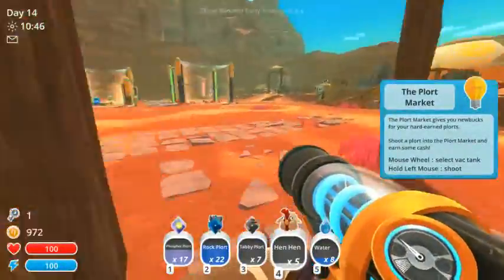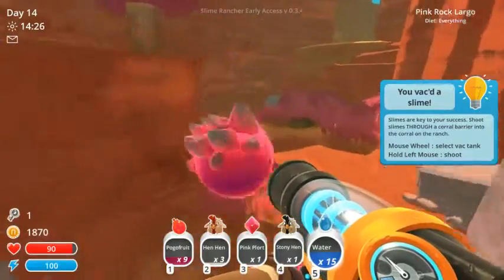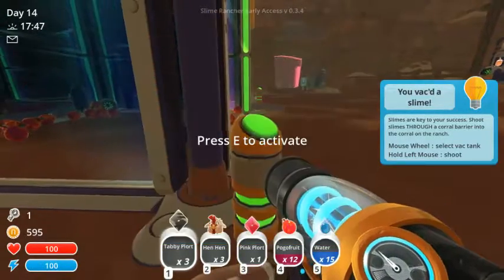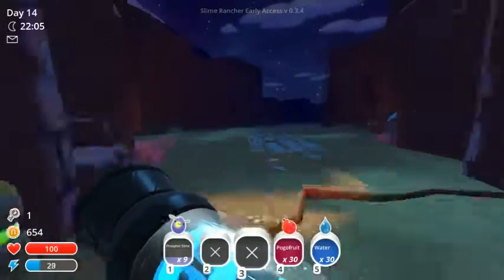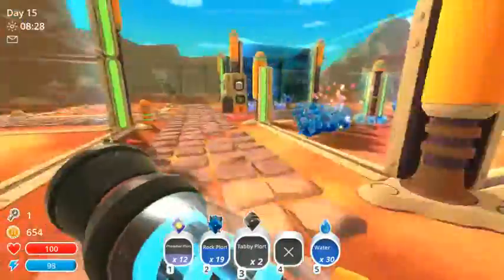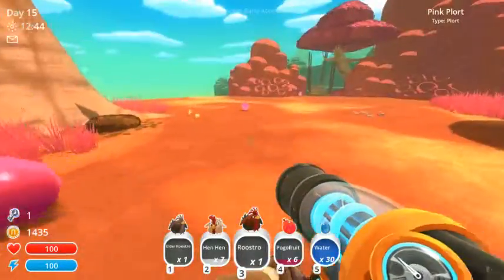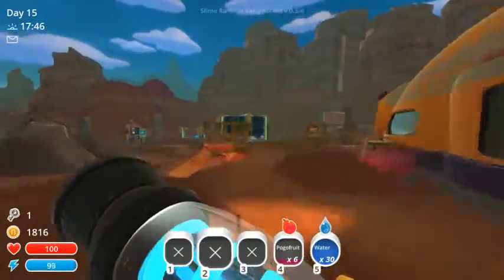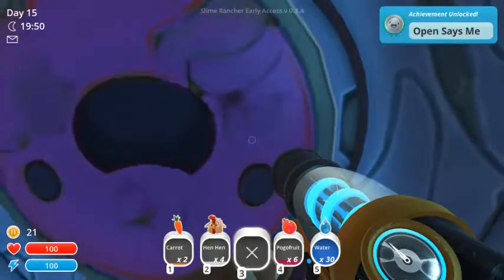Slime Rancher Basics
The basics of Slime Rancher